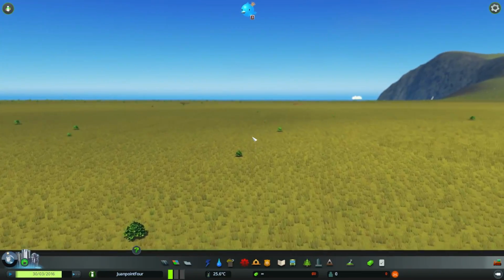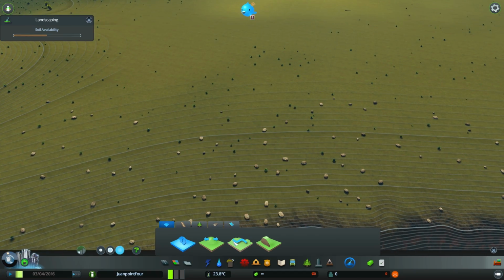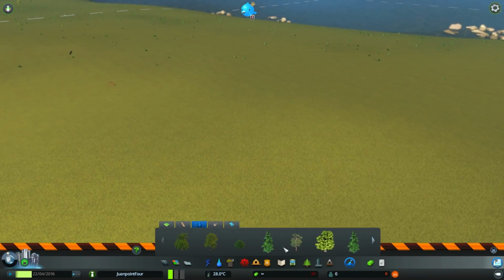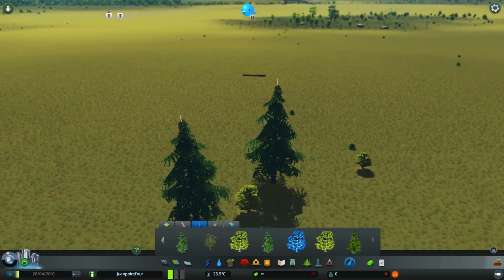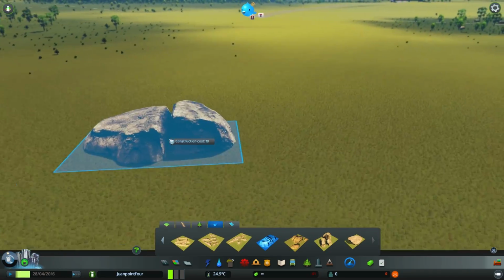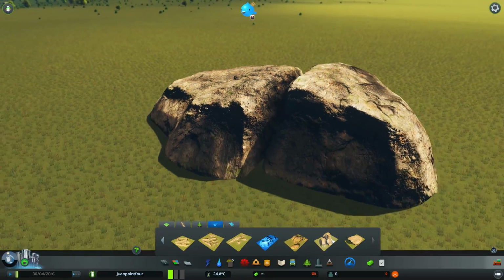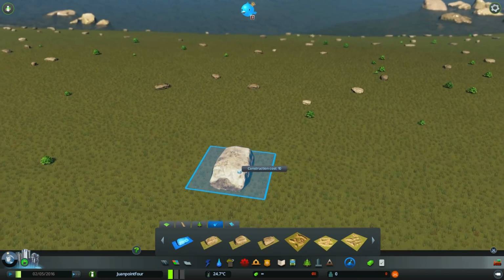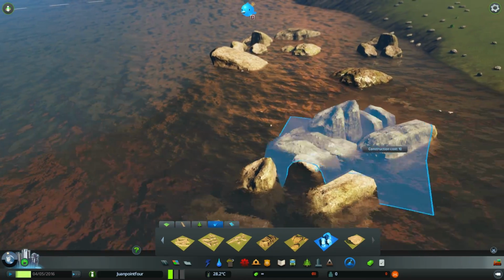Cities: Skylines - Update 1.4 | Canals, Landscaping, & More!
Cities: Skylines Update 1.4 is out and has brought CANALS and LANDSCAPING! Sweet!

► TwitchTV...

► PC Specs...